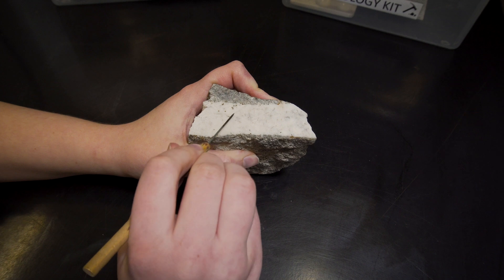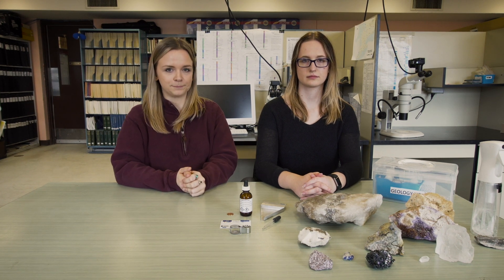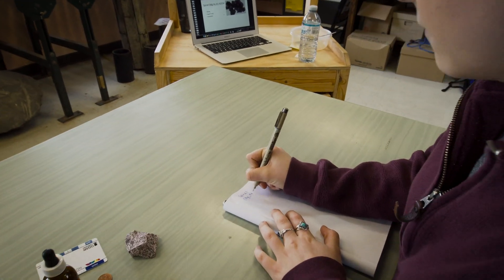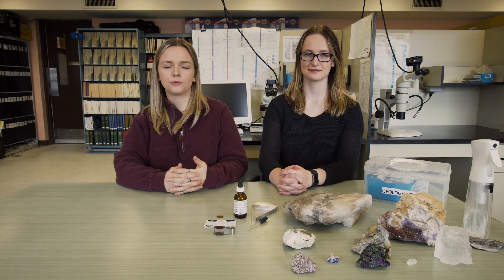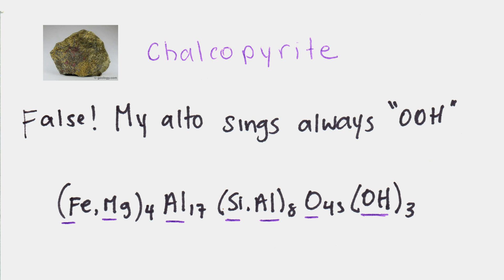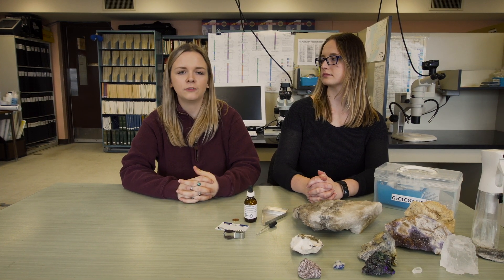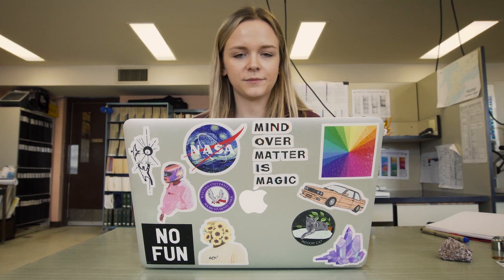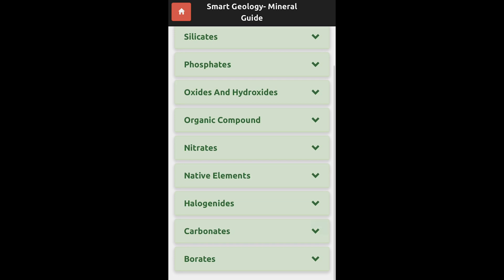How to Survive a Geology Bell Ringer Exam - Rock Talks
How to do well on your next geology bell ringer exam. Two experienced geology students talk about their uni experience with bell ringer exams. Rhys and Hanna share tips and tricks and talk about what to expect when you're taking a bell ringer style exam.

Mineralogy can be one of the more difficult classes you'll take as a geology student. Memorization is a hallmark of this class and where you find memorization you'll find the sometimes dreaded bell ringer exam. Don't stress we have some study tips from the OGSRL's own seasoned geology students.

0:46 Step 1. Make the most of your lab time.

The more you review your lectures the more the materials will make sense. Be intentional about your lab time, talk to your professors, TAs, and fellow students. Make sure you really understand the material.

1:03 Step 2. Identifying hand samples.

Know the basic attributes that can be used to identify minerals, such as streak, hardness, cleavage, crystal form and habit, etc. Know the testing methods like streak plates, hand lens, HCl, hardness tools. Making a mineral identification chart can be your holy grail.

1:56 Step 3. Memorizing chemical formulas.

You will most likely need to memorize the chemical formulas of the minerals you're looking at. Chemical formulas will become more complicated as your studies progress. Most lab will group minerals by chemical similarities. These groups include silicate minerals, oxide minerals, sulfate minerals, sulfide minerals, carbonate minerals, native elements, and halide minerals.

There's no easy way around it, the best way to commit these to memory is by rote. Write out the mineral name, chemical formula and mineral group. Repeat until memorized. Very lengthy chemical formulas can be memorized using mnemonic devices and making your own is the best way to commit the device to memory.

2:58 Step 4. Use flash cards.

Print pictures of the minerals and write name, key characteristics, and group on back of card. Build your card deck and review often as your studies progress.

3:26 Step 5. Use extra resources.

Outside of the lab use websites and apps to augment your studies. Some suggestions are:

3:48 Step 6. Study often and study smart.

Review your flash cards, rote learning, visit the lab -- make sure you know your stuff! Cramming for your bell ringer exam is not something you want to do, avoid the stress by being prepared!

Geology Gals:
Rhys Paterson
Hanna Rzyszczak

Videography & Editing:
Matt Dupont